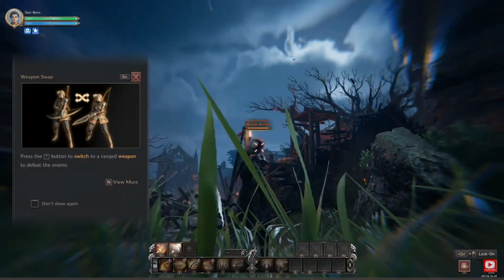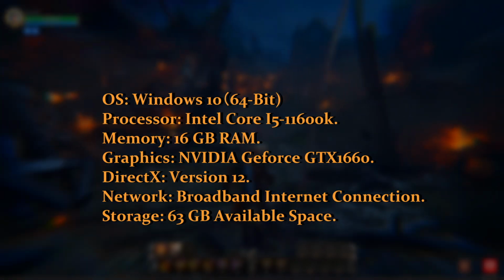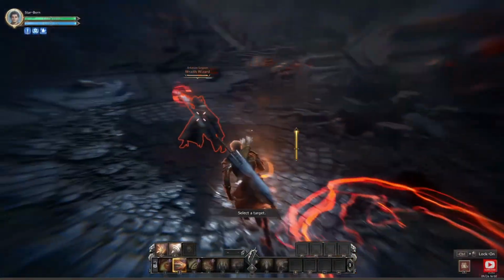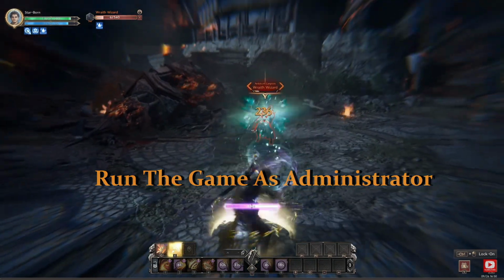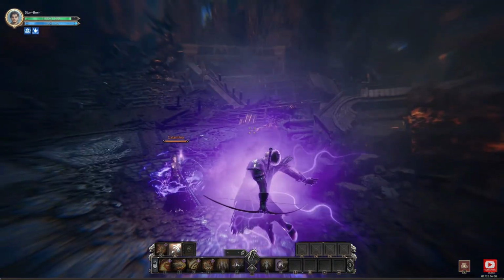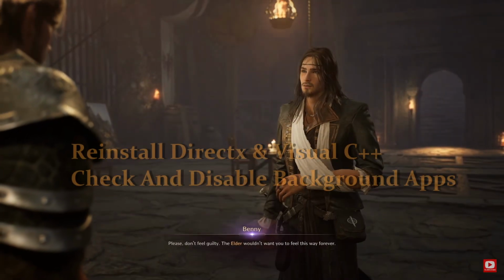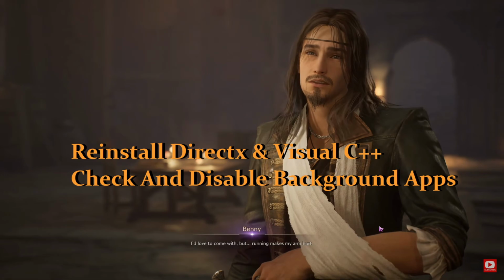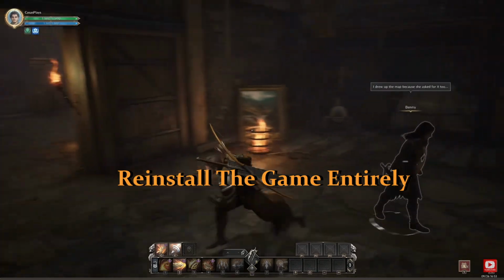How To Fix Throne & Liberty Not Launching or Opening (2026 Updated)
Learn How To Fix Throne & Liberty Not Launching or Opening. In this video, I'll guide you through EASY step-by-step solutions to get your game up and running smoothly again!

Timestamp:
00:00 Intro
00:09 Throne & Liberty Not Launching or Opening